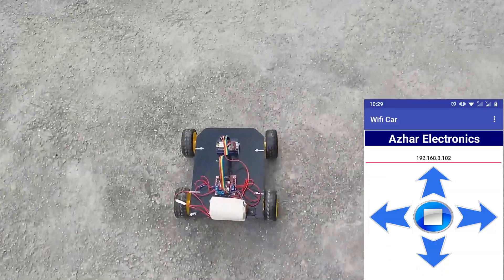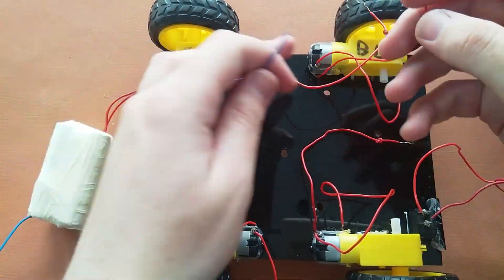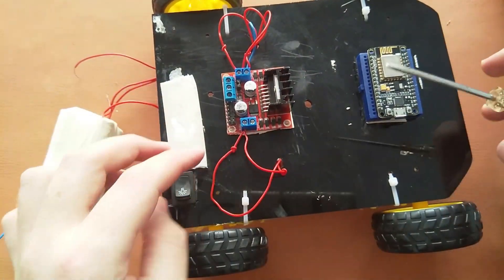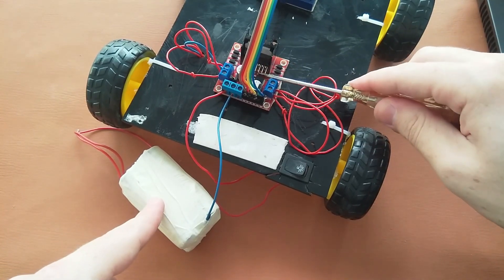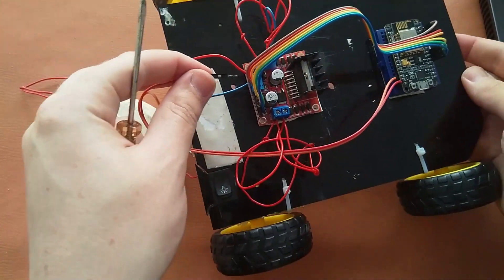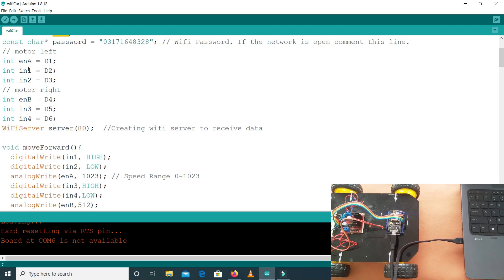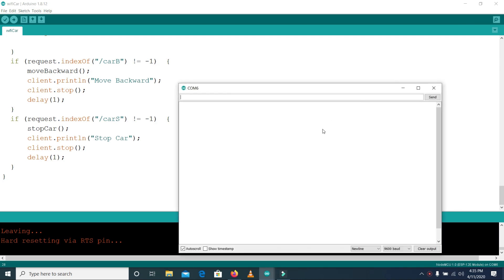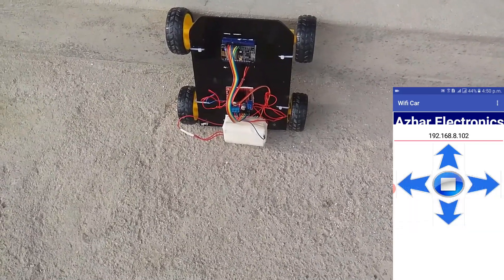How to make wifi controlled robot using NodeMCU with Code + Connections || Azhar Electronics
Hello Guys!

 In this video I will show you how to make you own wifi controlled car which will be controlled through android app. For this you will need :
4 Geared Motors
Base
Switch

The two left motors are considered as one left motor motor and the two right motors are considered as one right motor.. All the four motors are connected to motor driver.The motor driver is then connected to nodemcu.